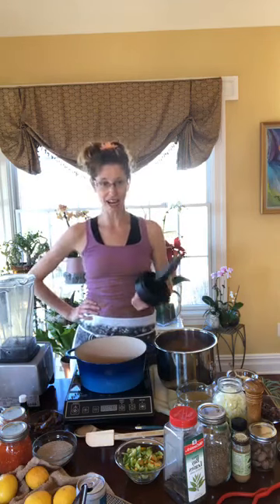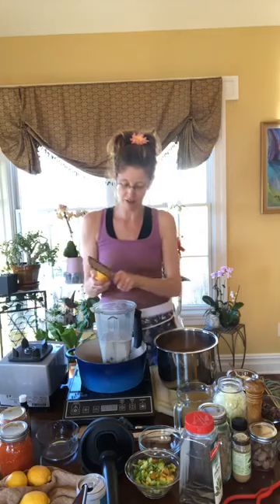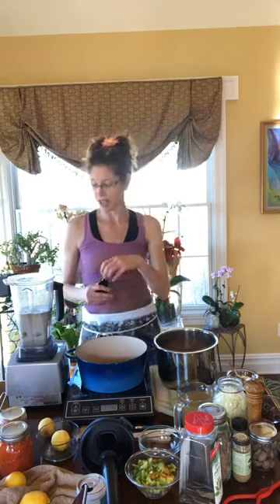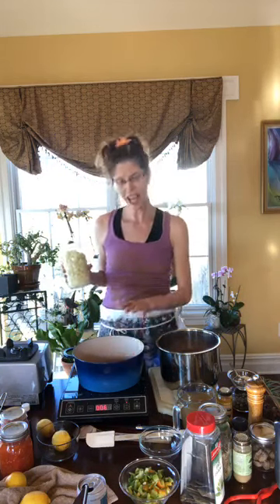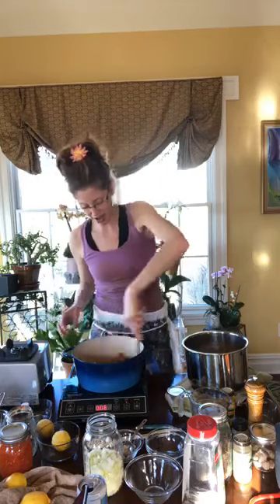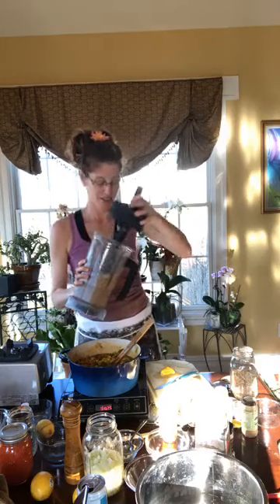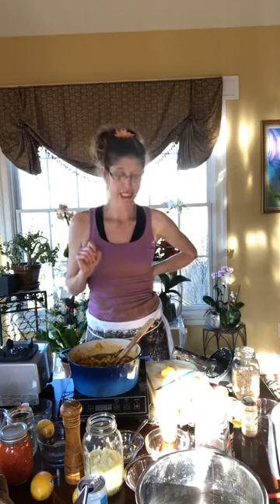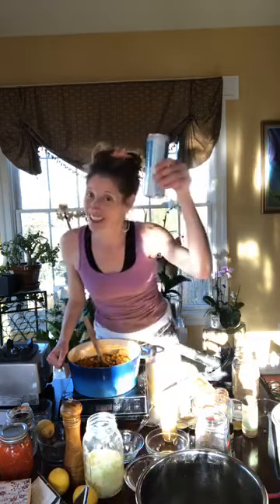Garden Fresh Foodie Live Cooking Class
Join Garden Fresh Foodie for a Live Plant-Based Cooking Class where she will make a chia seed pudding and Spanish chickpea stew. Recipe links are
Video taken from a Live Facebook class